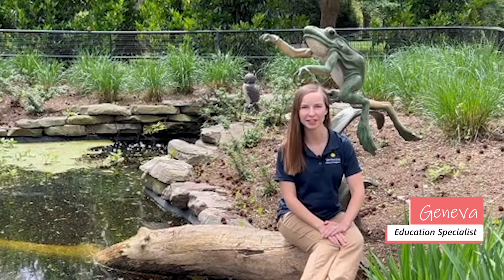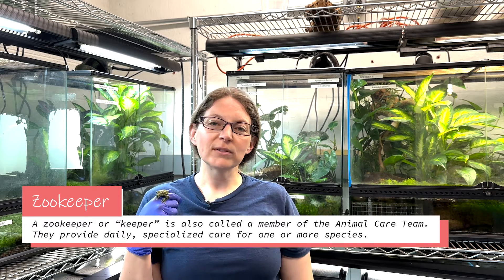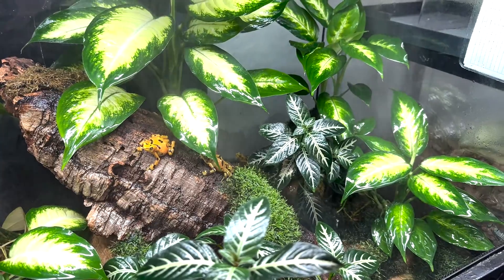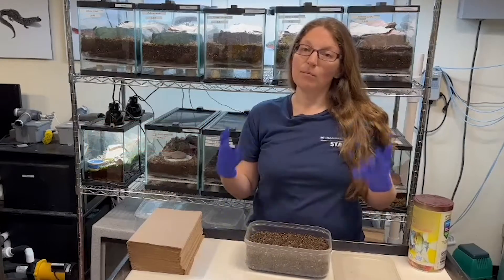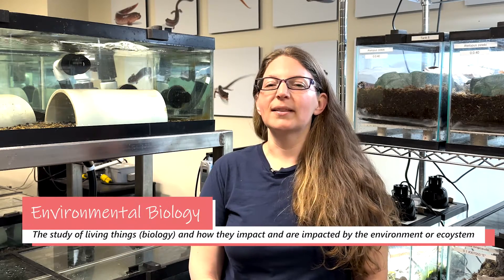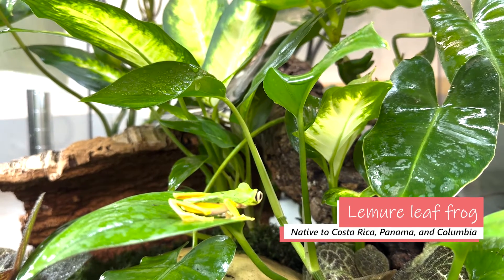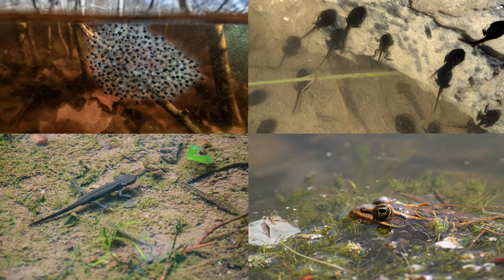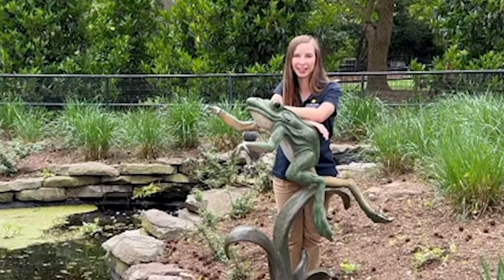Career Connections: Animal Keeper - Amphibian Care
Meet Sara, a herpetologist and animal care team member. As part of her "unZOOsual" career, Sara uses special care techniques to take care of amphibians.